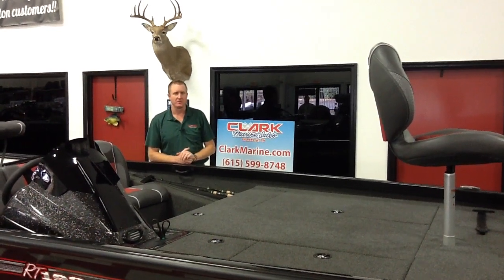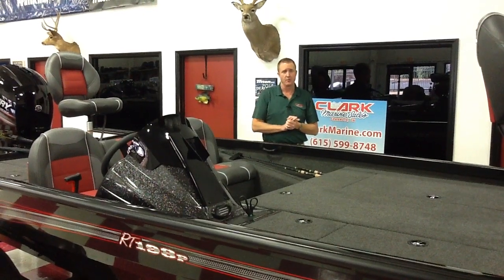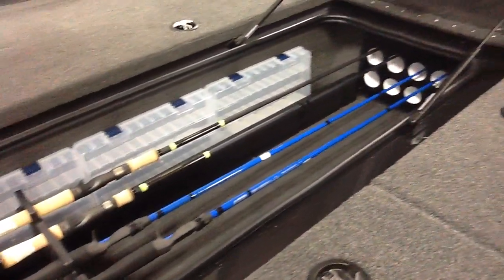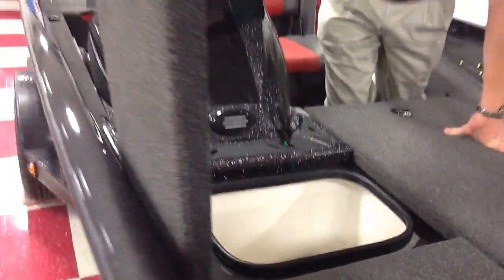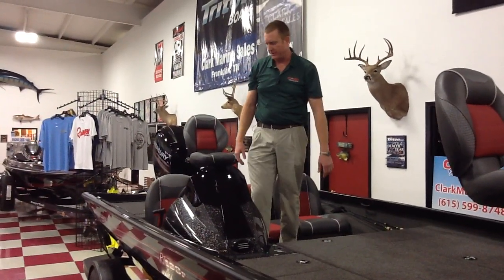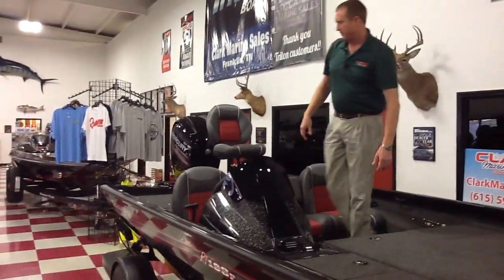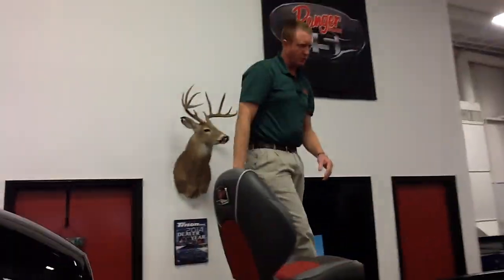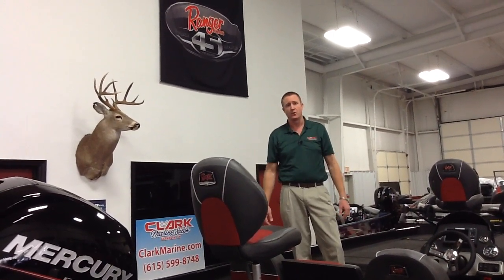Ranger RT198P @ Clark Marine in Franklin TN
Come check out the Ranger's new flagship aluminum boat, the RT198P! We put a Mercury 150 4-stroke on our rigs along with the Fishing package which includes a boat cover, boat buckles for the trailer, coin box and spare tire.
Come check out Ranger's 50th anniversary boat, the Z521L! We are located in middle Tennessee and would love to help make you a proud Ranger owner!

🚨 Why should you buy your next boat from Clark Marine Sales?
Clark Marine Sales is a family-owned operation that has been in business since 1980.  Boats, boating accessories, and outboard engines are our ONLY business!  We've been bringing the largest selection of all types of boats and unmatched personal service to the middle Tennessee boating community for 40 years!  Our staff members average over 20 years of experience in the marine industry. We have built our business on great customer service and fair and honest business practices.
We have an extensive inventory of new boats in stock from the premier manufacturers in the boating industry - like Caymas, Crestliner, Vexus, SeaArk, and Veranda luxury pontoons.  We offer 4-stroke outboard engines by Mercury, Suzuki, and Yamaha. We have a great selection of pre-owned boats of all makes and models and financing is available on both new and used boats.
Located at 420 Old Peytonsville Road in Franklin, TN, our convenient location is just 20 minutes south of Nashville, TN, with easy access off I-65 at Exit # 61, Peytonsville Road. We have a fully-paved sales and service lot with camera security and our climate-controlled 9000 sq. foot showroom holds up to 13 boats.
Please read what our customers have to say about us under the "Trustimonials" section of our website (clarkmarine.com, under “About Us”).
We buy clean, used boats (2008 and newer), and/or we have an easy consignment sale program if you have a boat you need to sell!
Thank you for your interest!  We look forward to serving you!